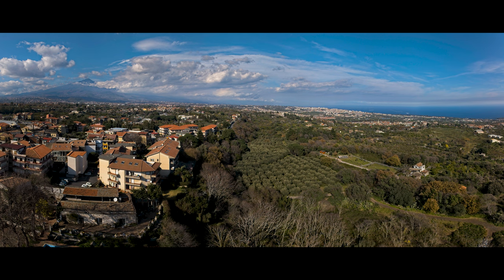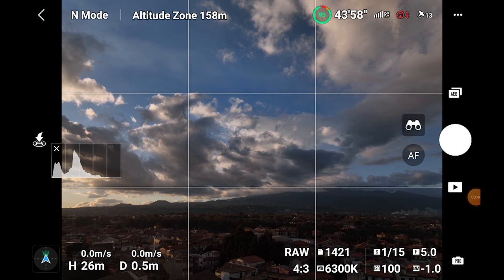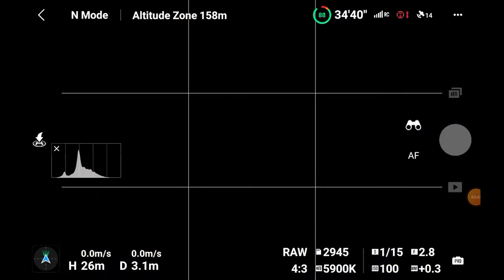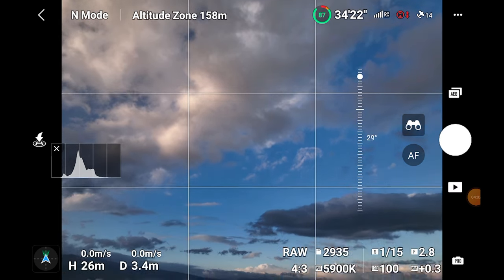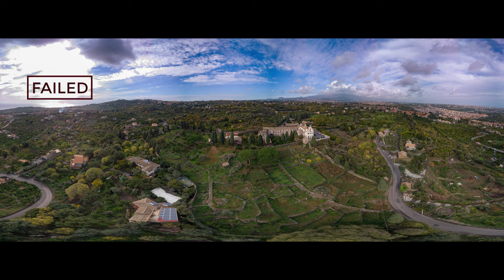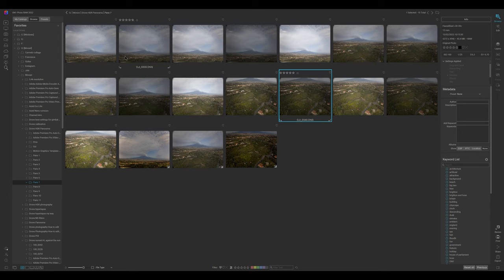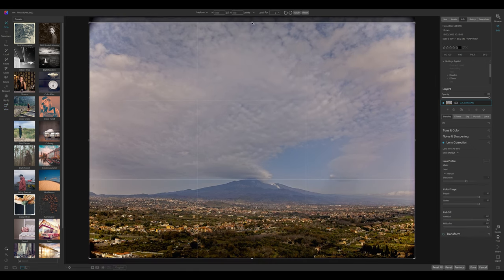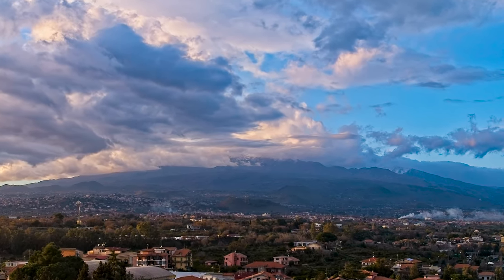Drone HDR Panorama Photography (With Any Drone)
How to shoot a manual HDR panorama with a drone (tutorial).
in this video, I will show how to do it: how to expose them correctly, how to shoot each image, how the merge them to HRD, and how to stitch them to panorama using On1 Photo RAW.
I am using a DJI Mavic 3 Pro, but any other  model can be used with the same method

0:00 Intro
0:24 Why HDR Pano?
1:19 How to shoot
4:05 How to expose
5:46 Stitch them up